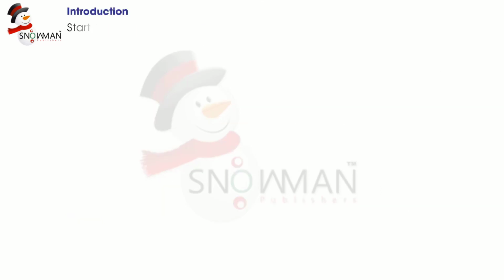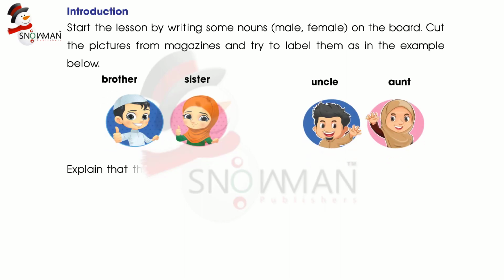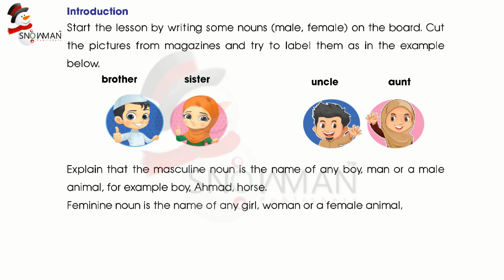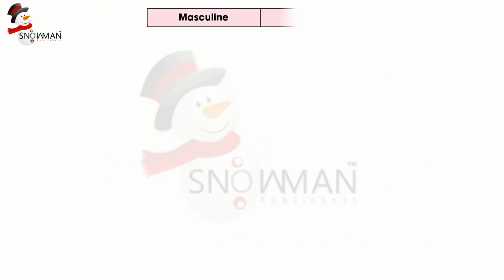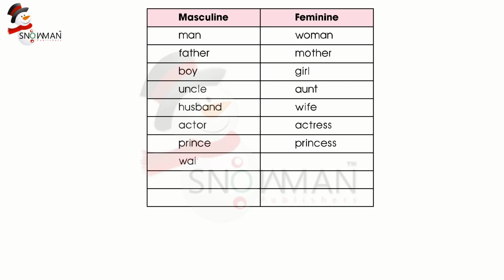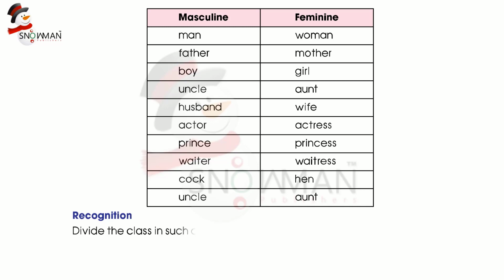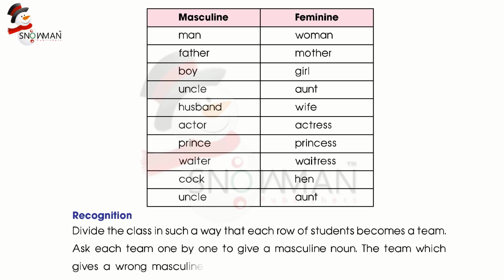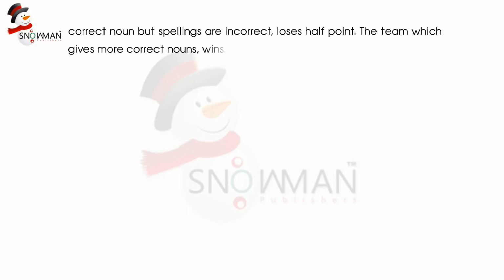Crescent English Prep Primer 3 Masculine and Feminine Tutorial